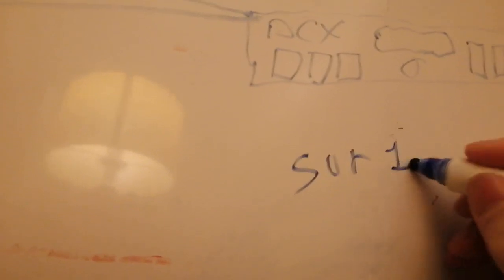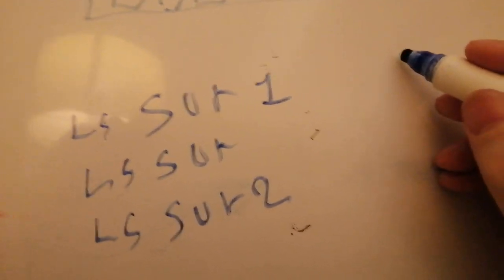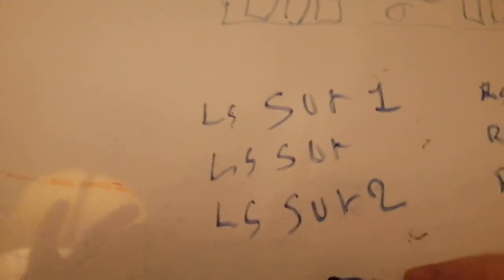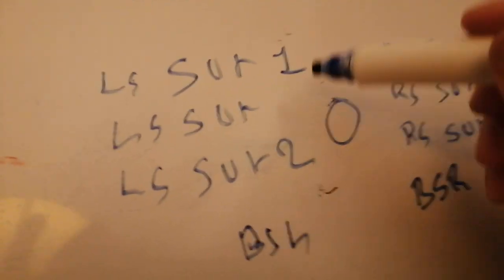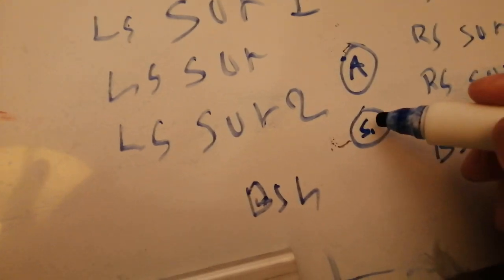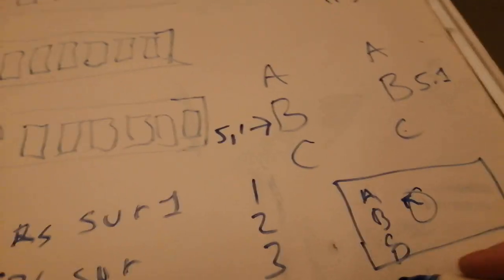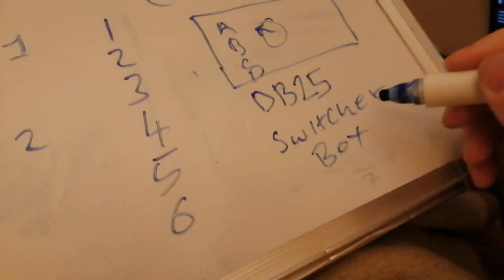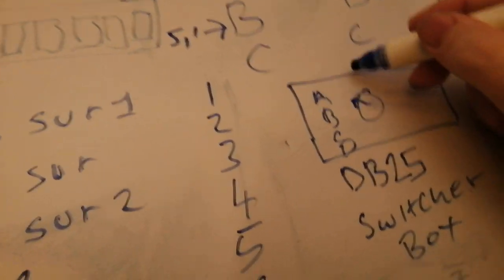stormaudio elite mkIII 32 atoms to left right half surround configuration DCX